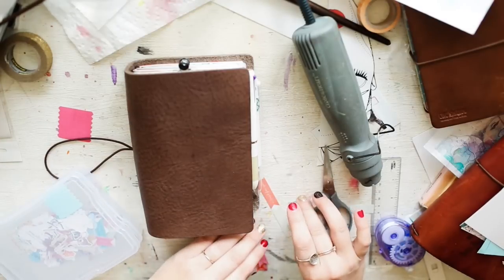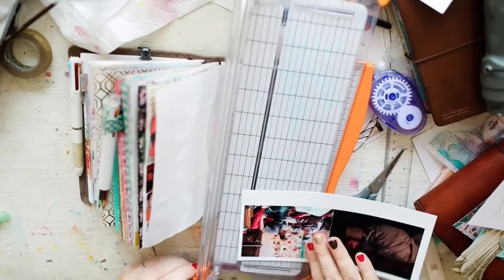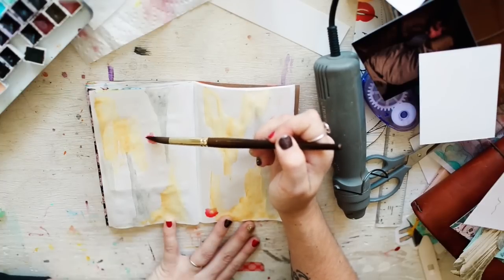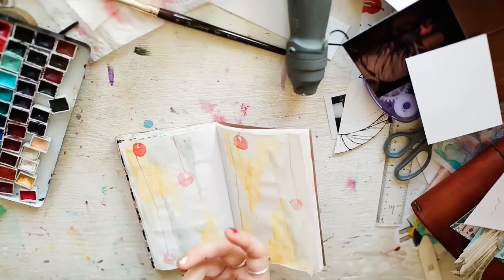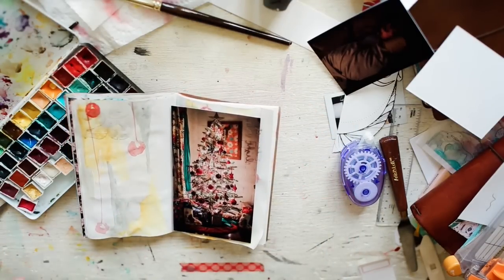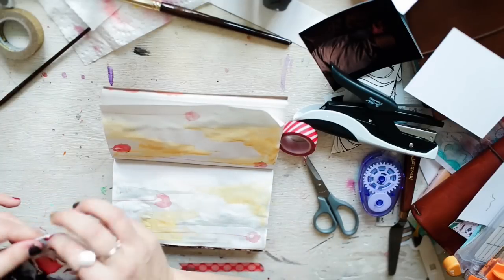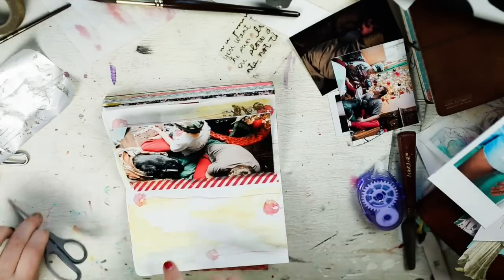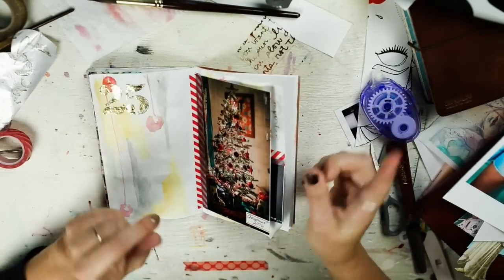Journal With Me {09}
Hey Y'all!
I was SOOO excited about the idea of a full photo page tipin, that I had to spontaneously film it. Sorry that there's no intro or pretty shots. ;)

Hope this inspires you to put BIG photos in your journals! :)

Here's a software that has great tools for your photos such as resizing and it's FREEEEEEE:

Other editing programs that folks have suggested:
Picasa
PicMonkey
Pixlr

The online store I got the labels from is now closed! SAD MANATEE! If you know where they are sold, PLEASE let me know and I can update this part. :)

Deco Foil Liquid Adhesive

Deco Foil:

xoxo